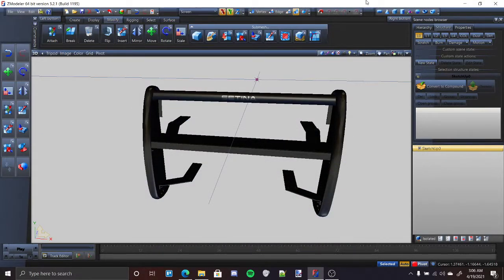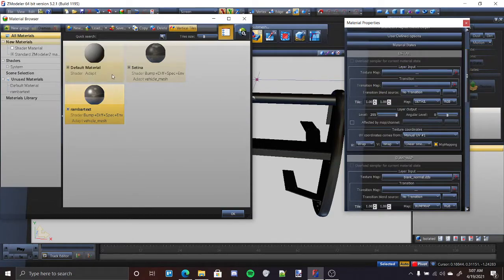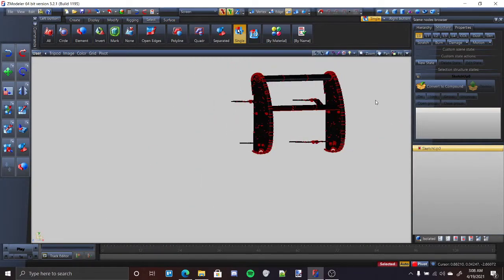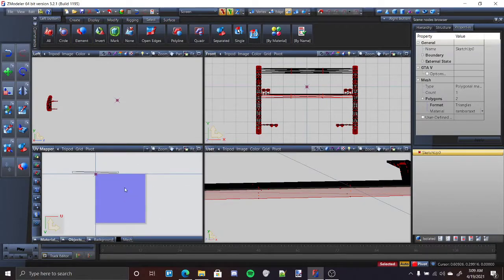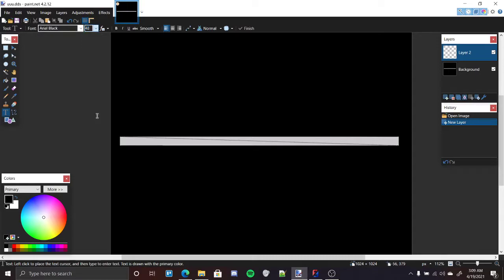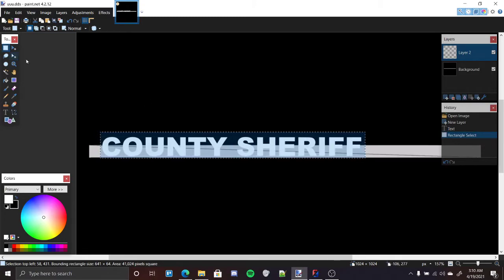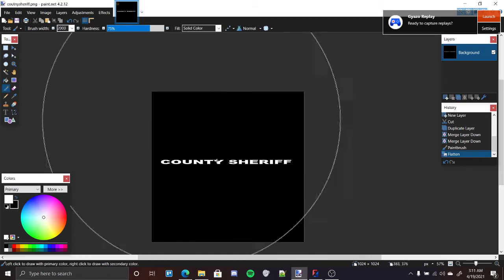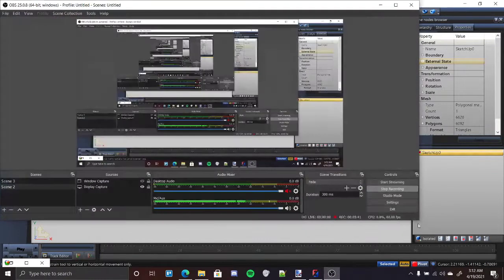How to add text to your rambar in ZModeler3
This tutorial shows you how to add text too your rambar. It also works if you want to do the top of it.